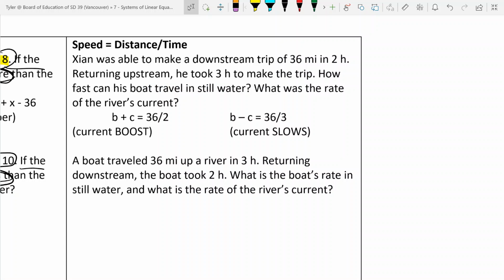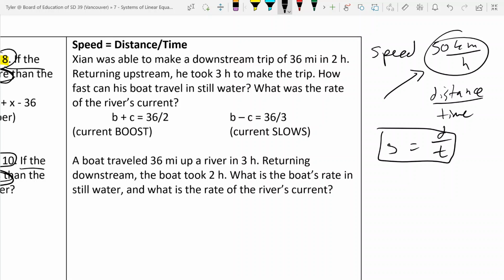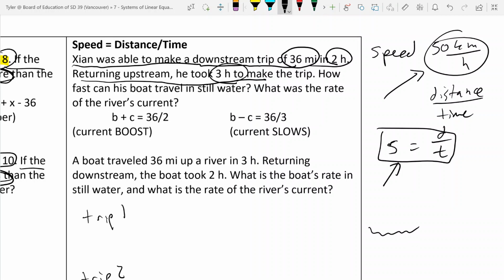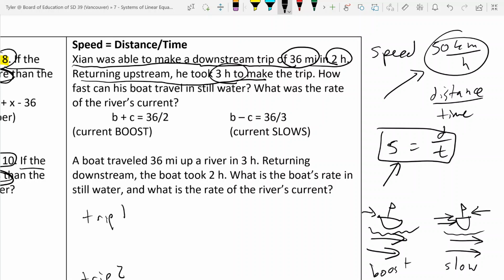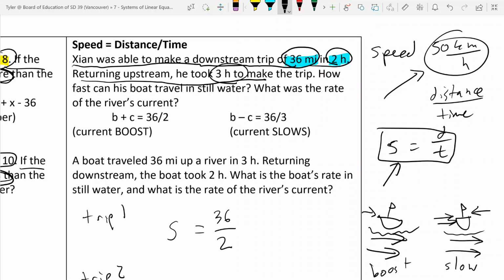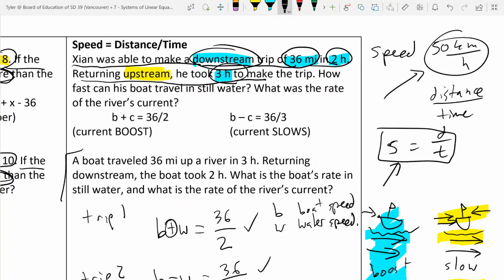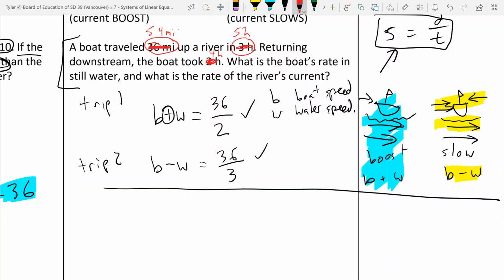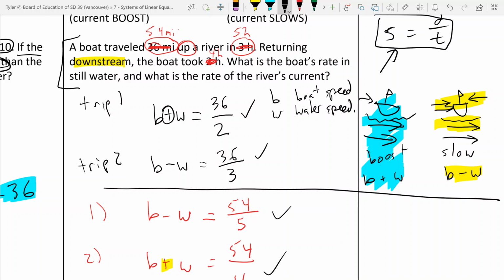10 FOM: 7.2 systems word problems (Speed/Current)